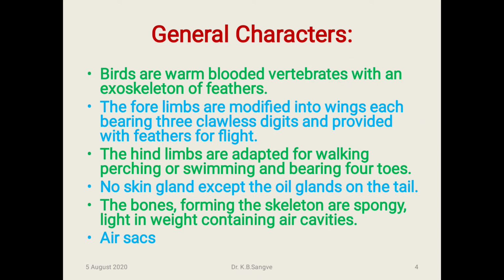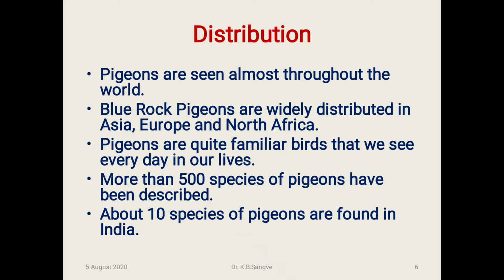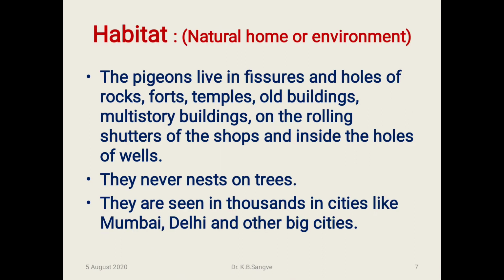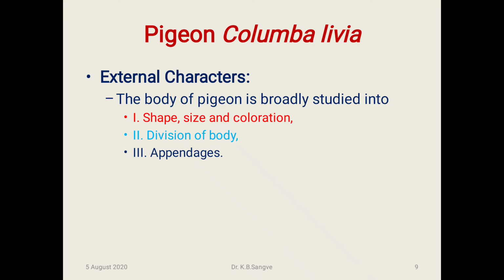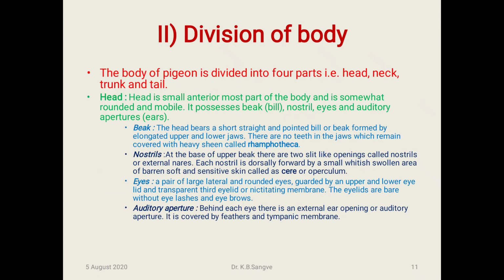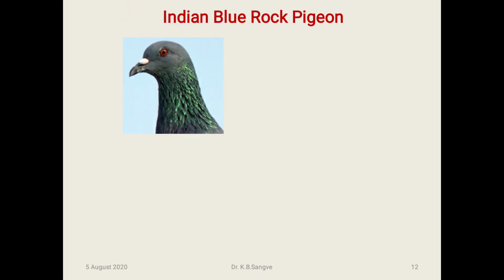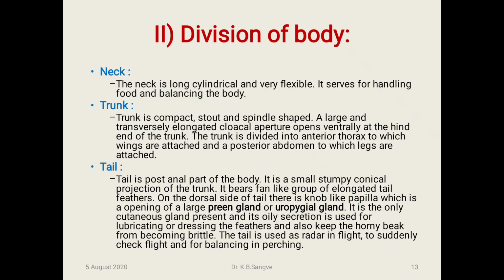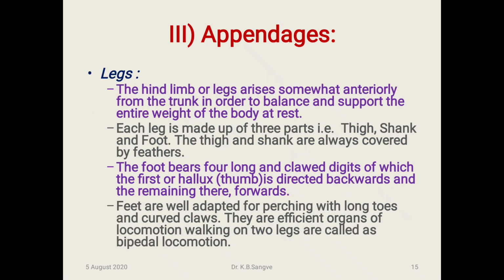Pigeon External features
Dr.K.B.Sangve,